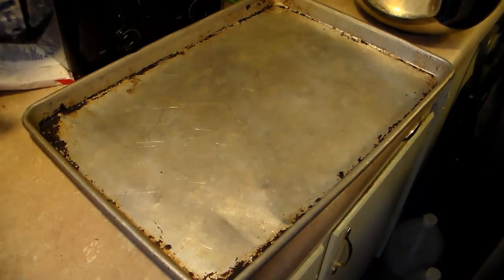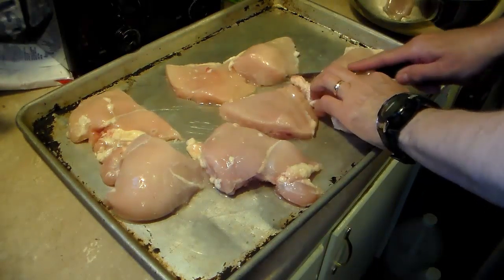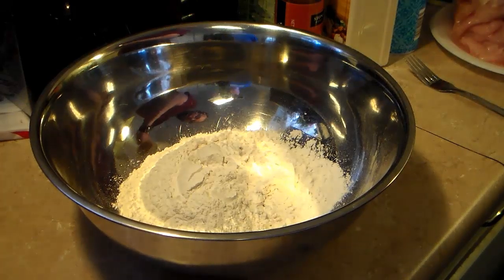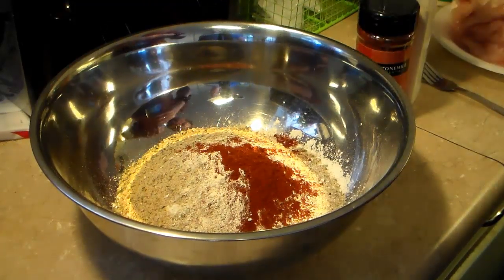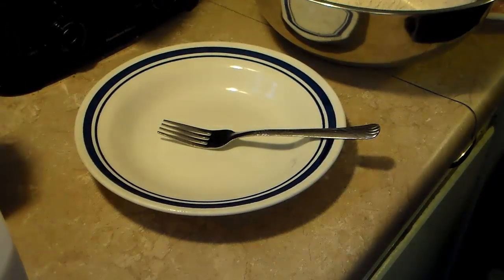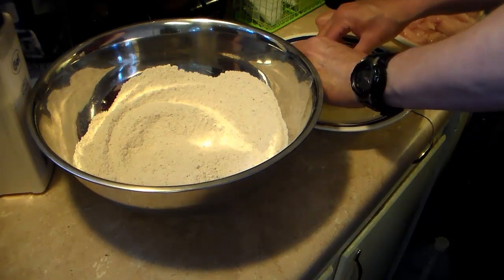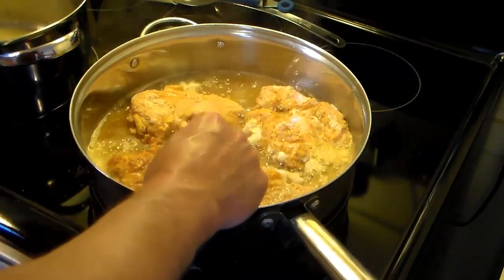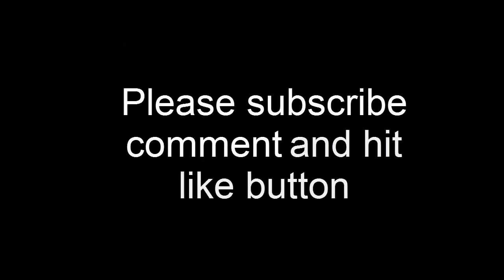Garlic fried chicken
Garlic fried chicken, A tasty Italian dish.